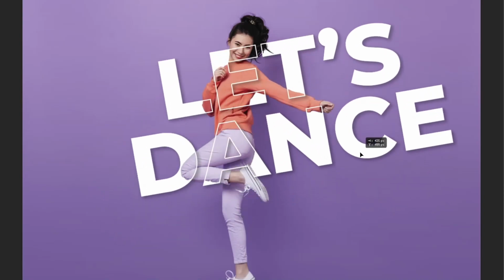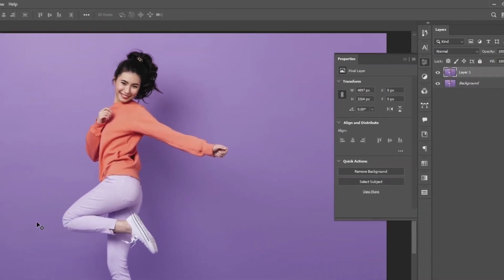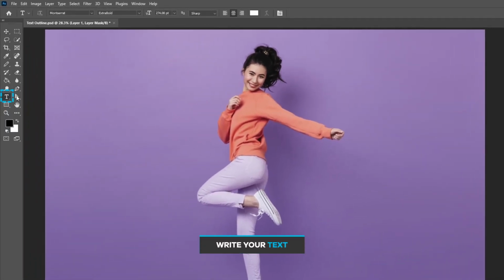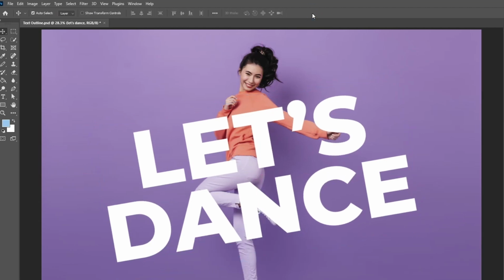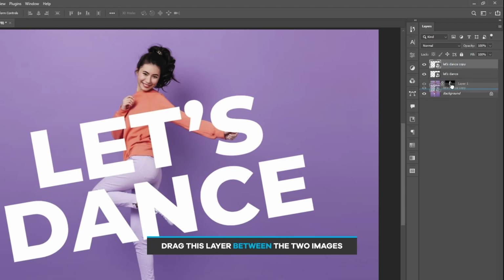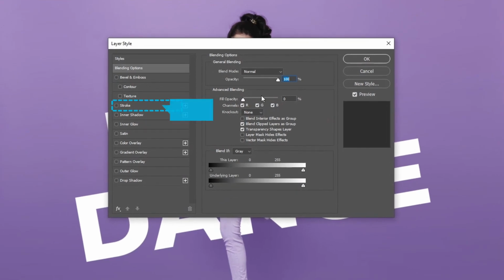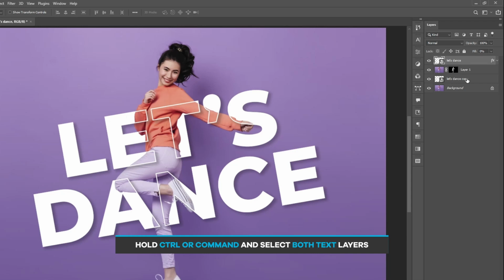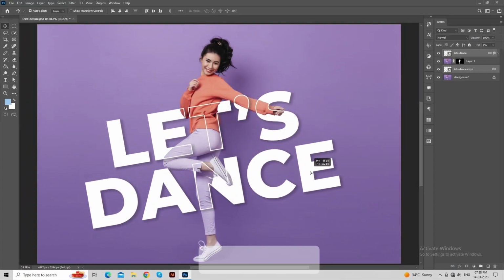🔥 How to Create Outline Text Effect in Photoshop | Transparent Text Effect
🔥 How to Create Outline Text Effect in Photoshop | Text Effect | Transparent Text Effect | Photoshop Tutorial
In this Tutorial i will show you How to create outline text effect in photoshop.
This is the best way to create an outline text effect within 1 minute.
* Create outline text effect in photoshop
* Outline text effect on image
* Outline text effect photoshop
* Transparent Text Effect